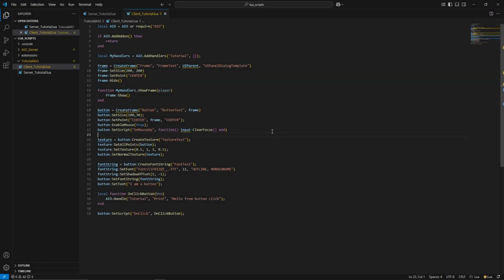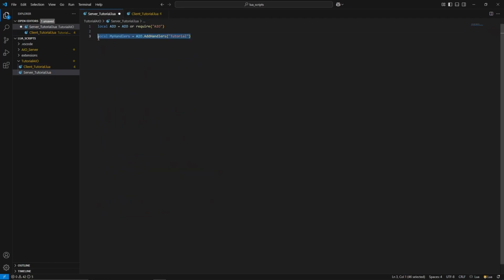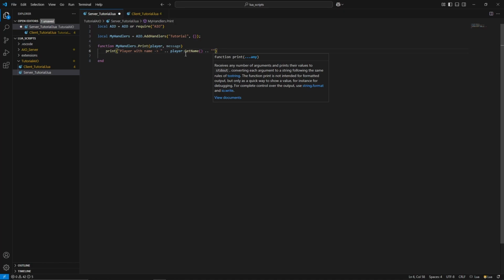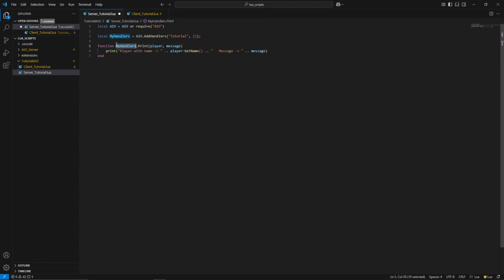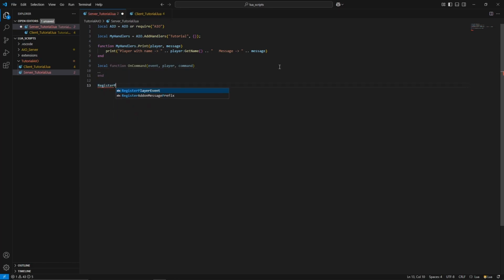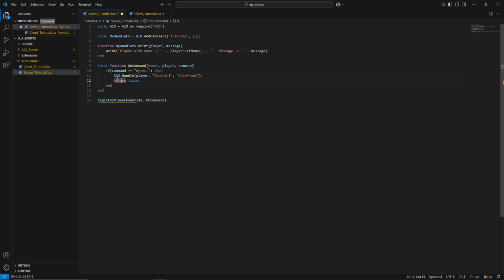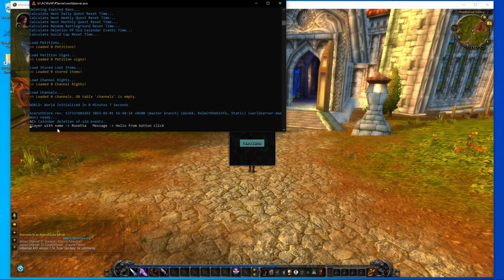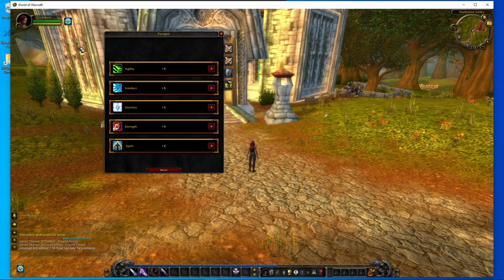Getting Started With AIO For WoW Eluna ✨ | Writing The Client Script (Eluna + AIO - Part 3 End)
In this video, we´ll learn how to write client-side script for AIO. This guide was created specifically for AzerothCore but works the same for other Eluna-compatible cores like TrinityCore. Perfect for beginners!

Background Music 🎶
Music in this video is provided by StreamBeats: